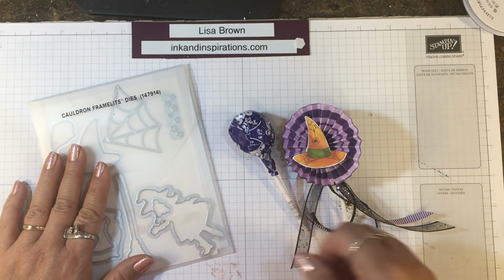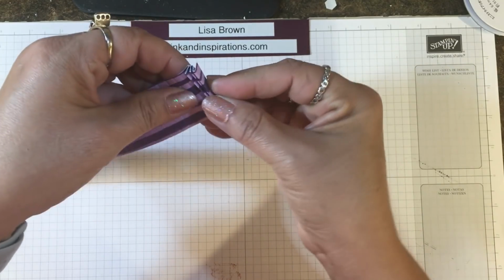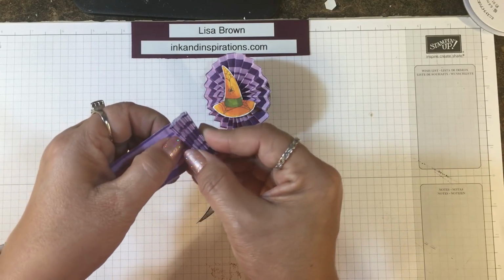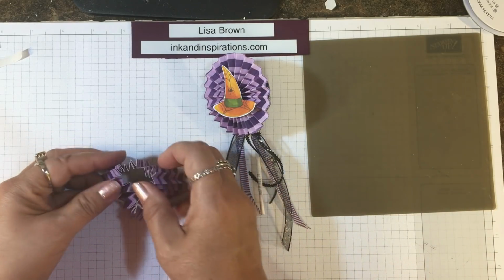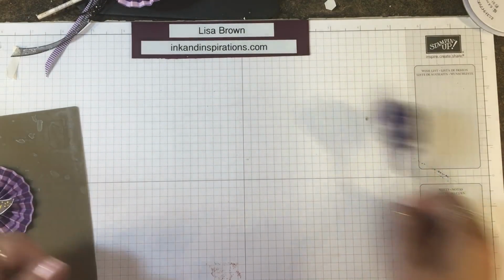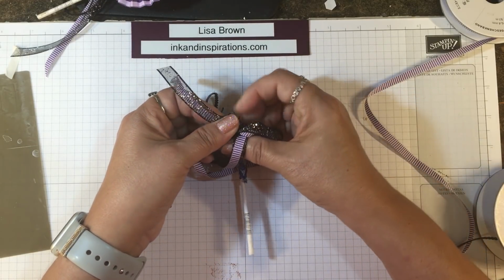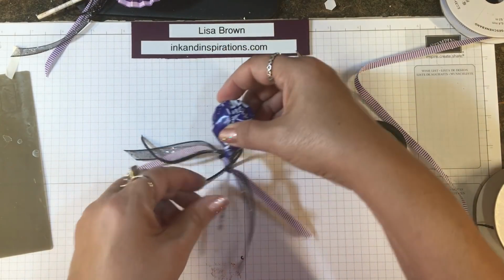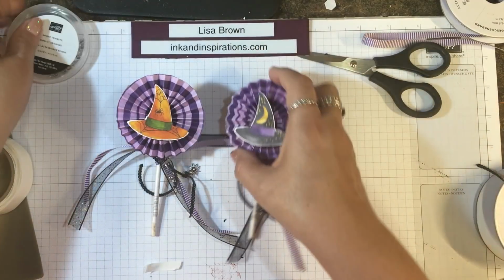2018 Stampin' Up! Halloween Projects- Tootsie Pop Medallion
- Dress up a Tootsie Pop for Halloween 2018 with this medallion by Lisa Brown, Stampin' Up! Demonstrator.